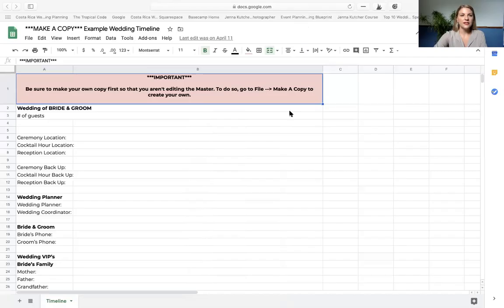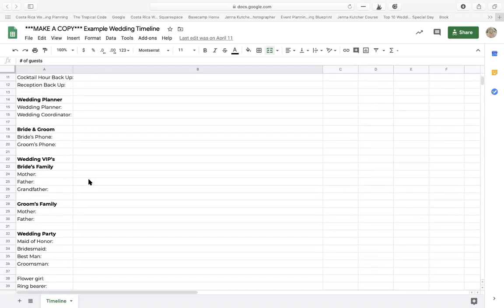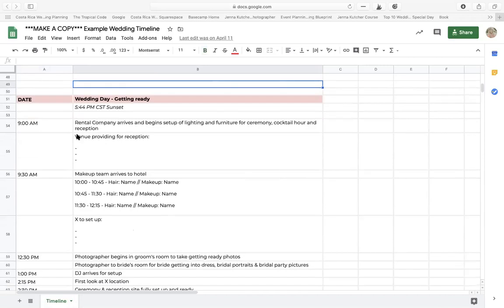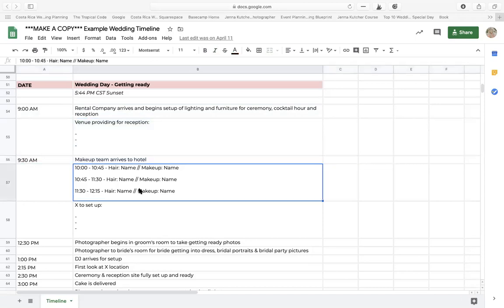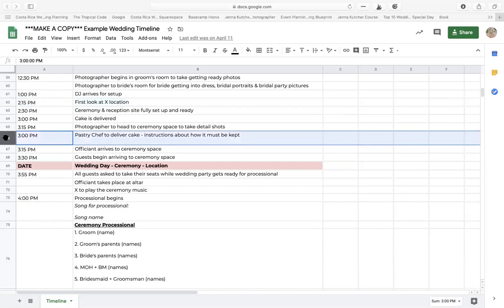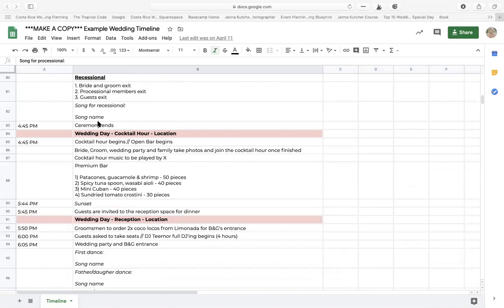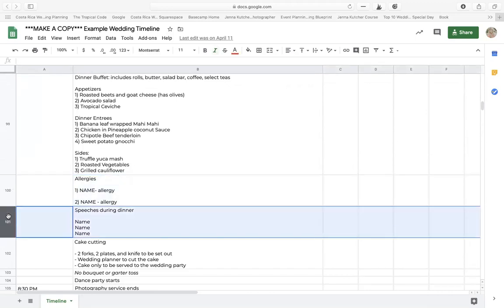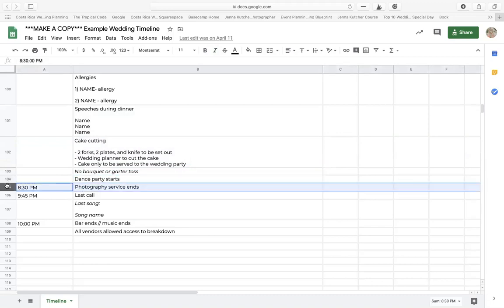Creating Your Perfect Wedding Day Timeline - Wedding Workshop Day 5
Create A Wedding Day Timeline quickly and easily so that your wedding day runs smoothly.